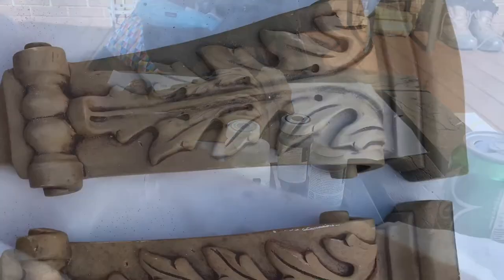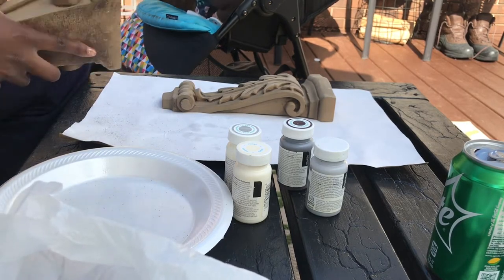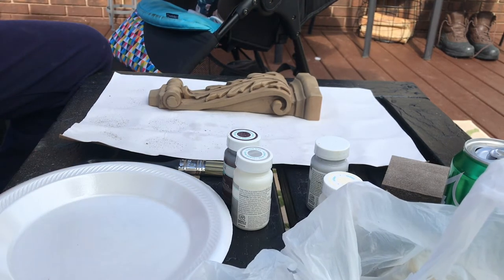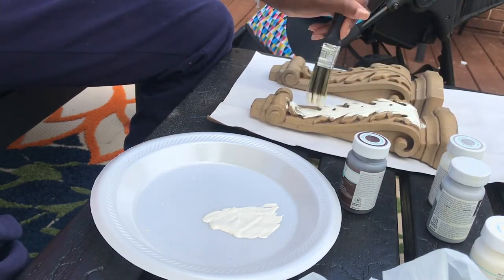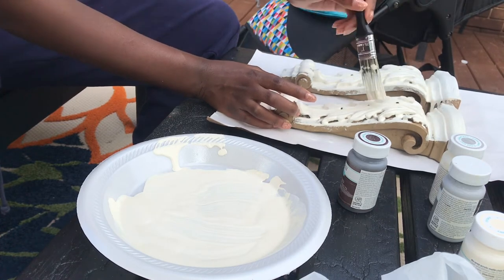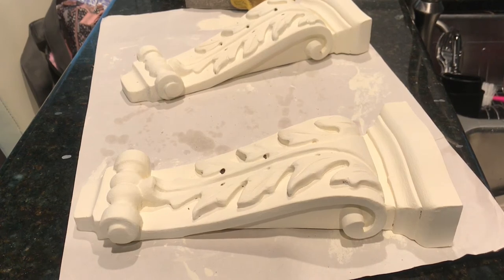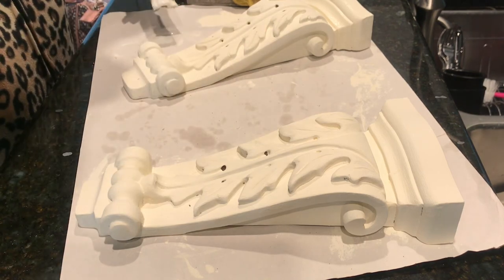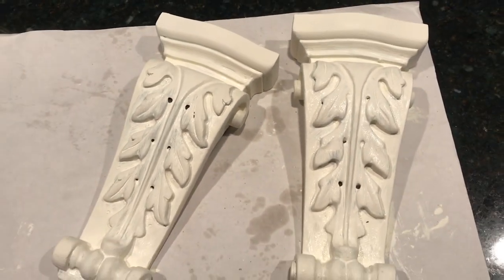Diy corbel transformation| budget friendly| cassha_mcclain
Today we are transforming these corbels that I picked up from the goodwill awhile back. As you know my husband and I are looking to buy our first home and I’ve been purchasing things here and there to go into our home. So far I’ve purchased light fixtures, corbels, clearance flooring, and paint. We are also currently on our debt free journey, while also living life and raising our daughter.

Waverly chalk paint in ivory
Waverly clear wax
Dollar three paint brush